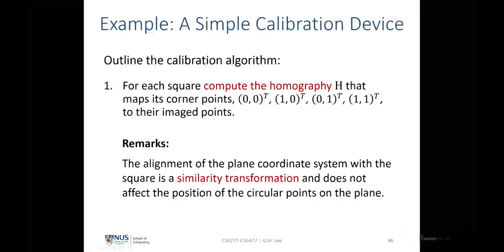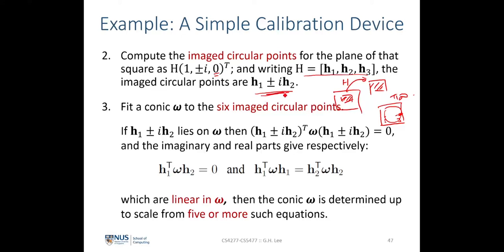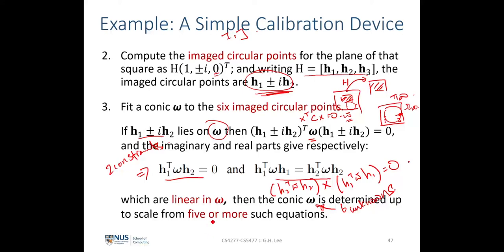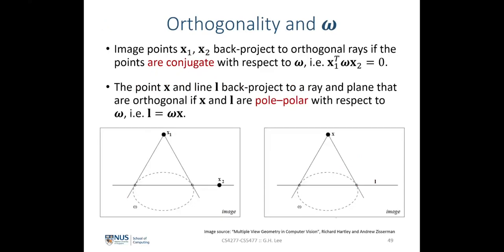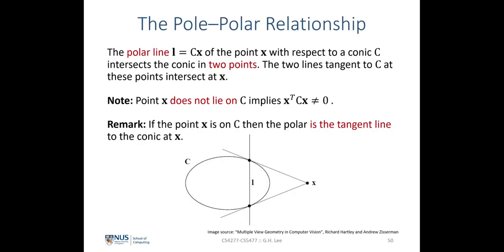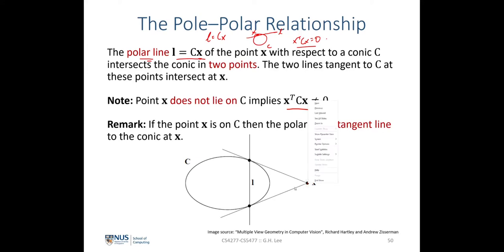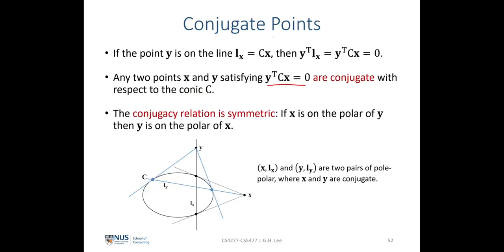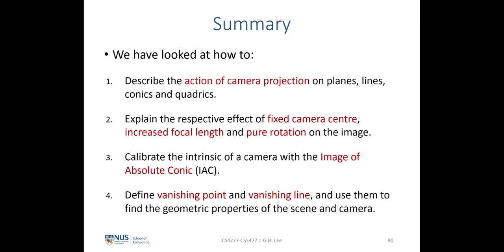3D Computer Vision | Lecture 6 (Part 3): Single view metrology